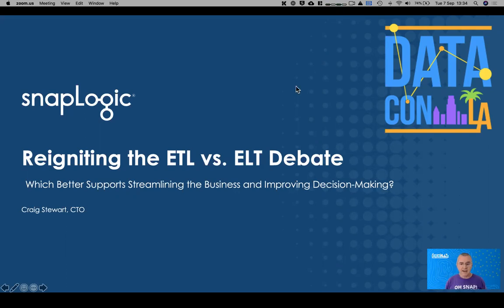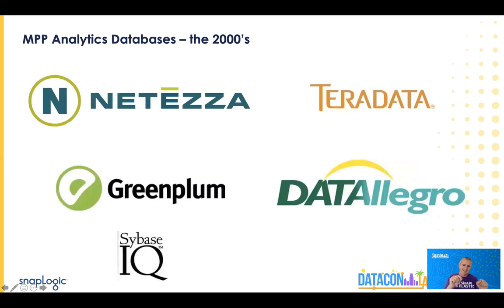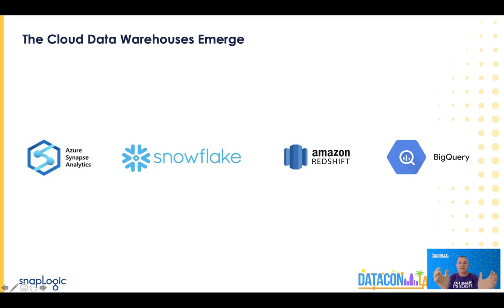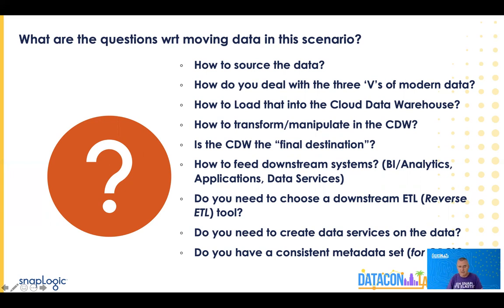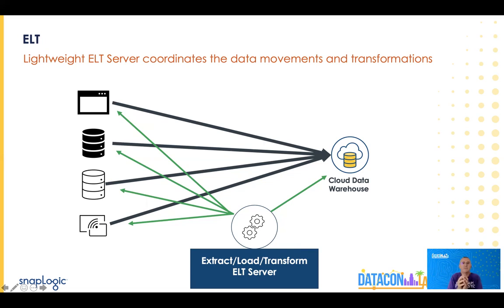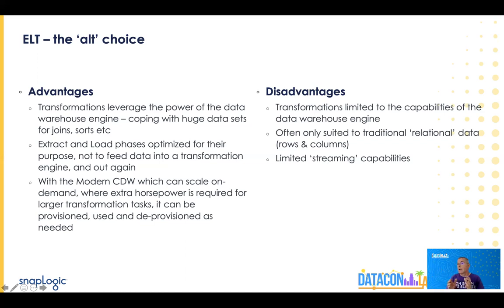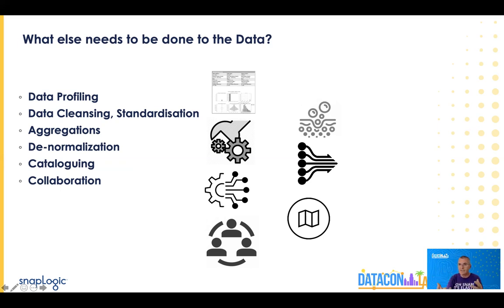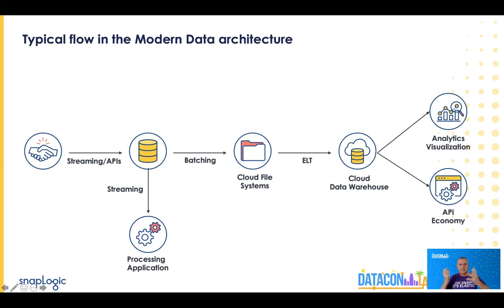Data Con LA 2021 - Reigniting the ETL vs. ELT Debate - Which Better Supports the Business?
Craig Stewart, CTO, SnapLogic
The pandemic re-focused companies on improving operations and empowering employees to do more, and that comes back to giving your team the best chance to succeed. The smart use of data throughout all aspects of the business, and by all teams, has proven to be the antidote to the disruption.